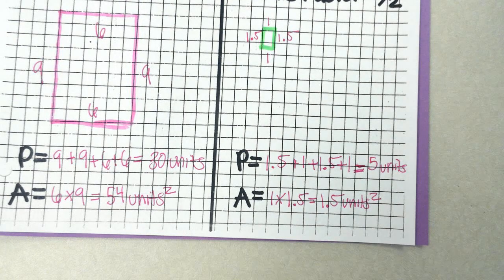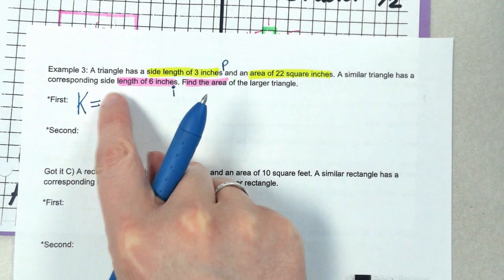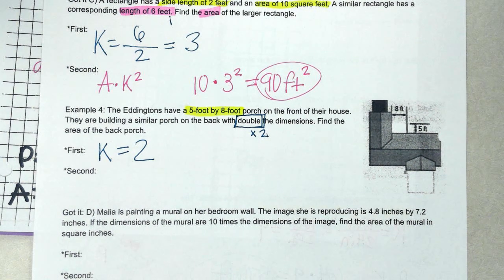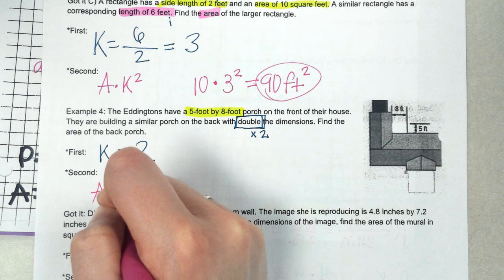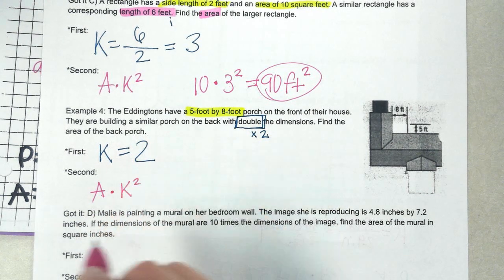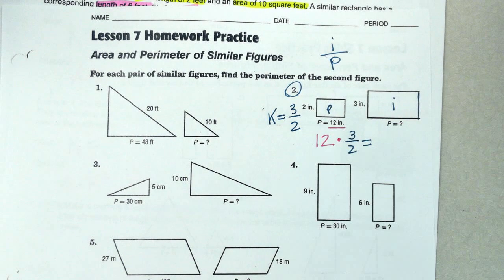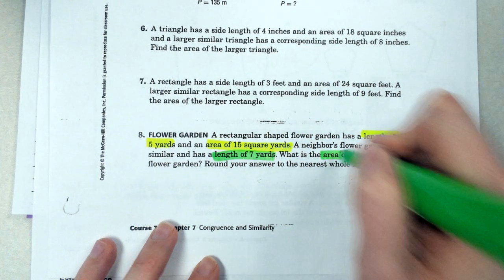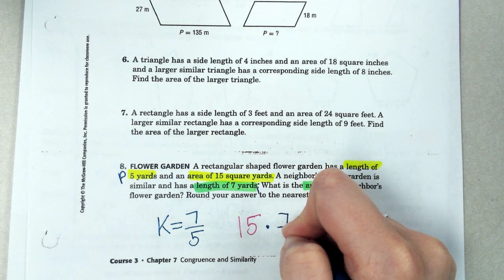C3 7-7 2nd Half Paper Notes